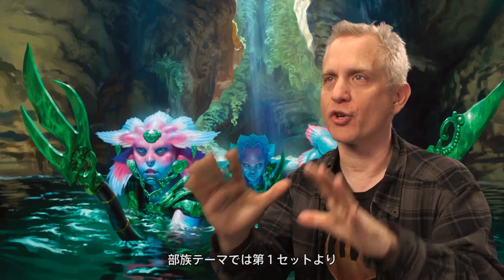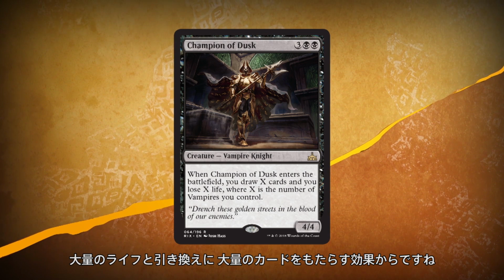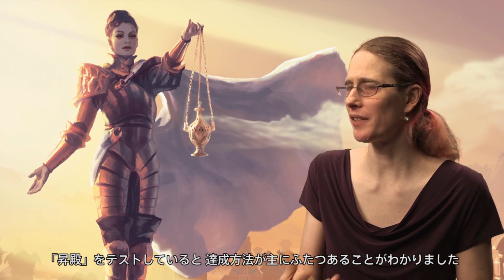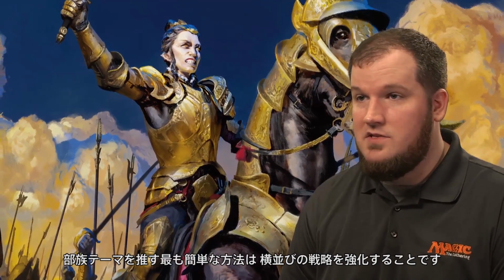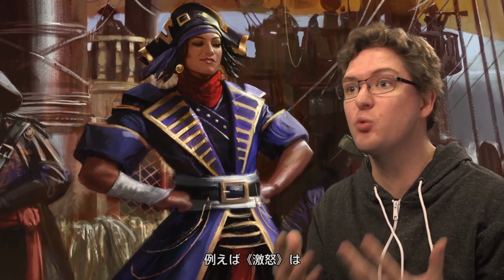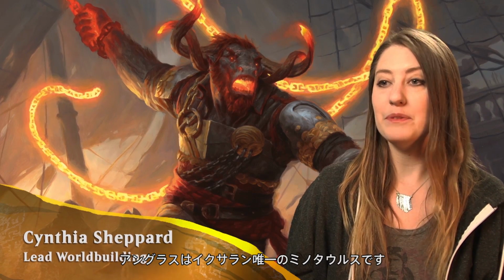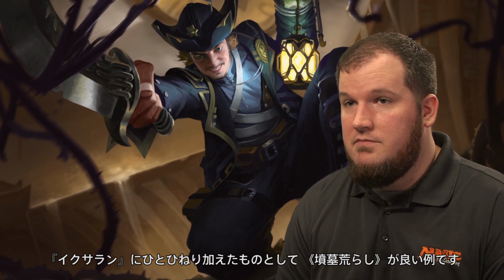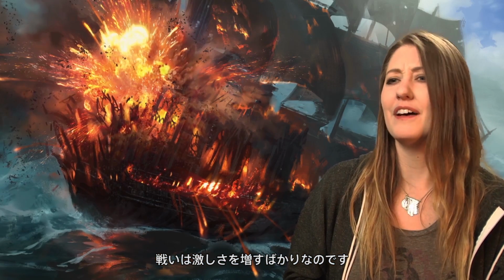InsideR&D『イクサランの相克』第２話